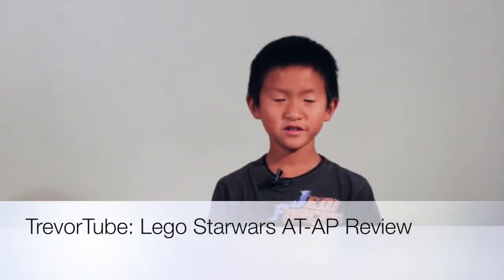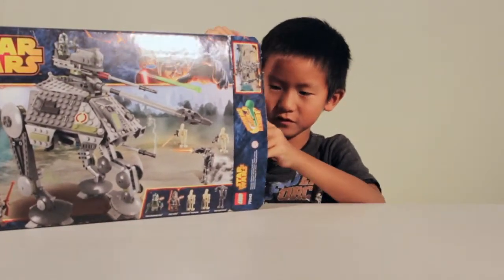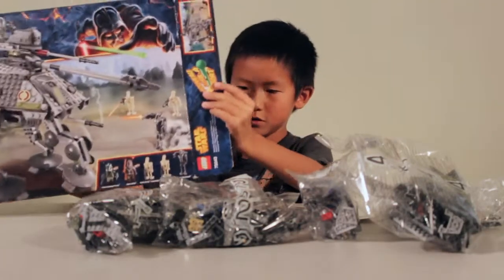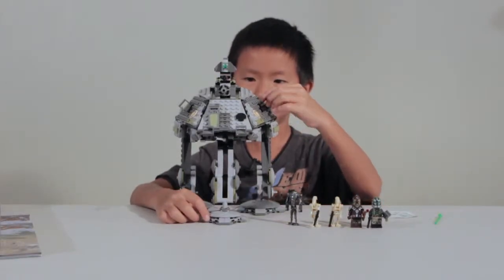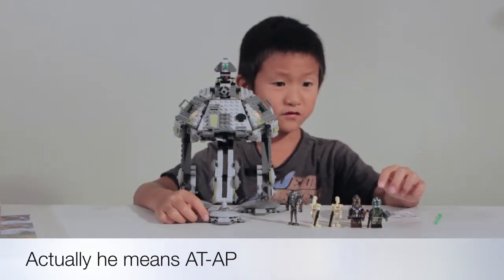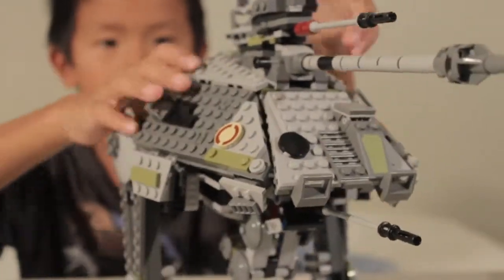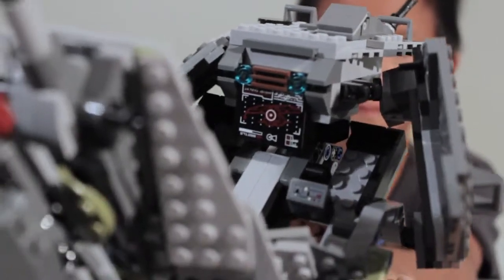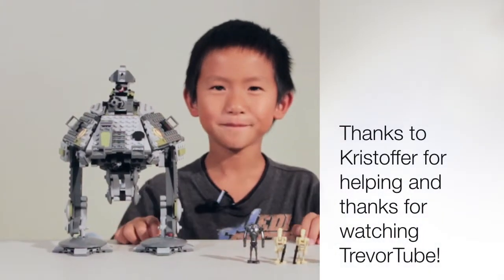Lego Starwars AT AP Review by TrevorTube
Check out this build and review of the Lego Starwars AT AP set. We do a quick time lapse and get some help from our friend Kristoffer.